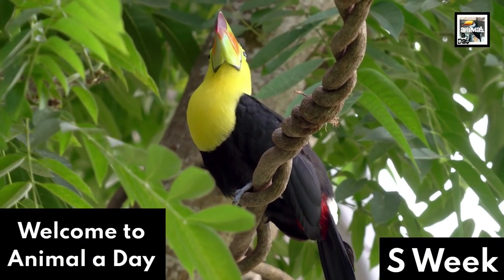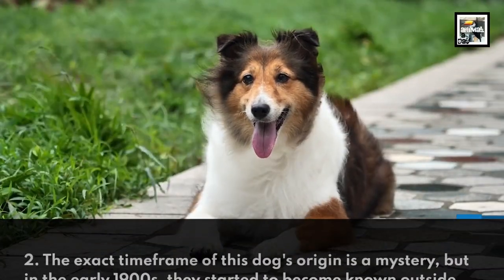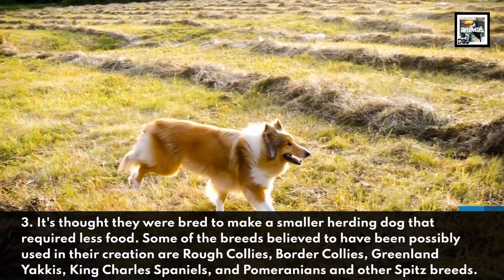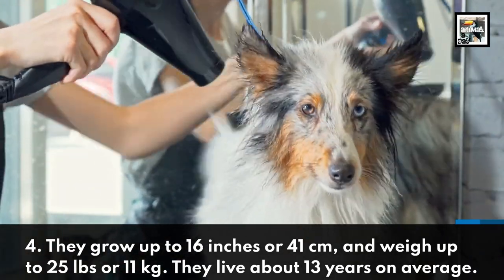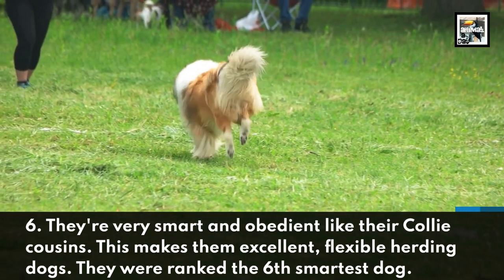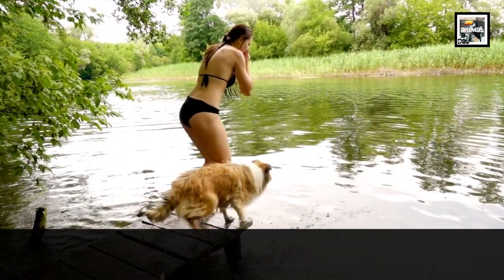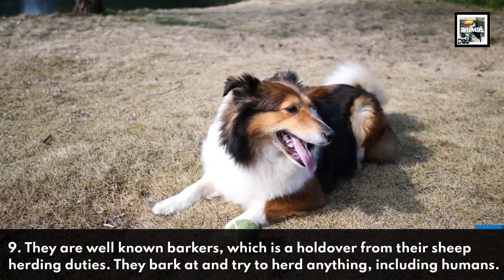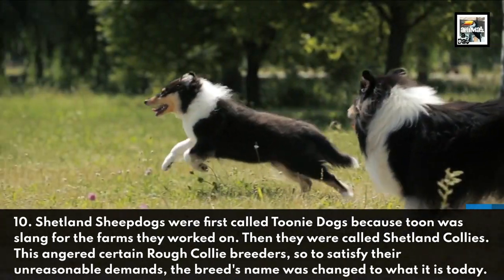Shetland Sheepdog Facts - The Mini Collie from Remote Islands - Animal a Day S Week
Welcome to Animal a Day's S Week. Every day this week will have an animal that starts with the letter S. Today we learn about the dog that's basically a miniature Rough Collie and hails from some remote European Islands, the Shetland Sheepdog.